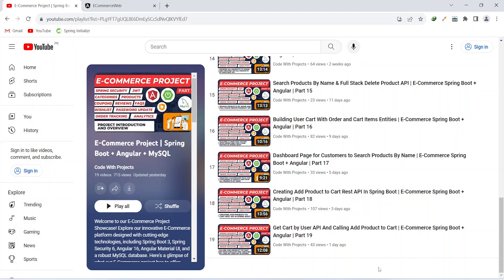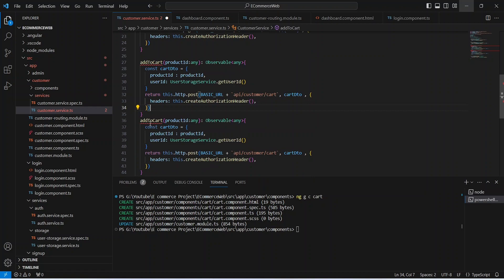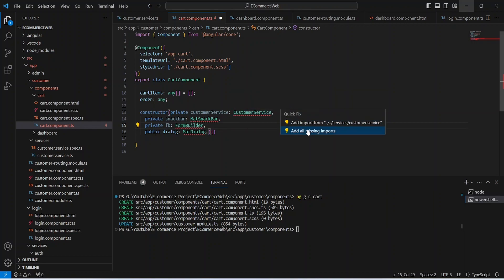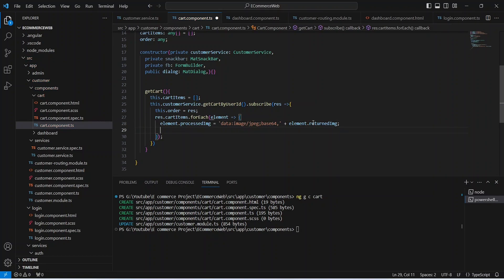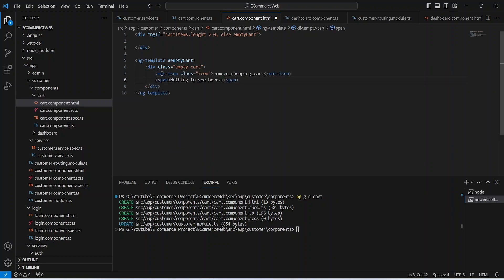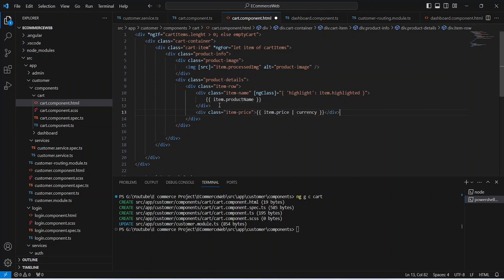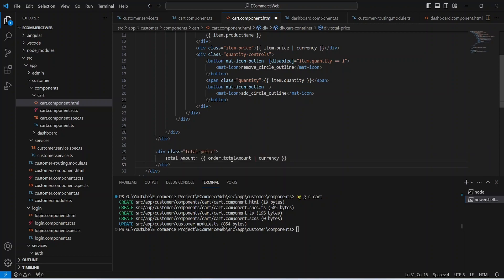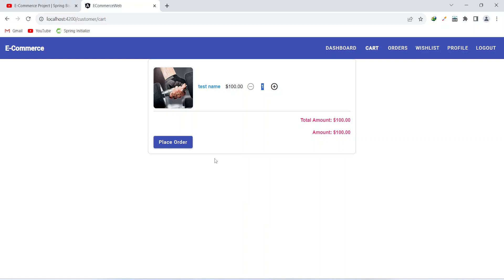Creating a Page to View Cart Details in Angular | E-Commerce Spring Boot + Angular | Part 20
Explore the world of Angular as we craft a dynamic page for viewing cart items and their details. This efficient and user-friendly solution enhances the shopping experience, offering real-time updates, item modification, and comprehensive cart insights. Dive into the power of Angular to create a seamless shopping journey.